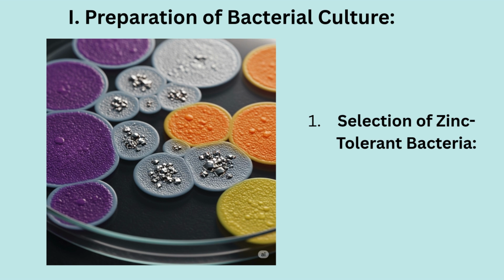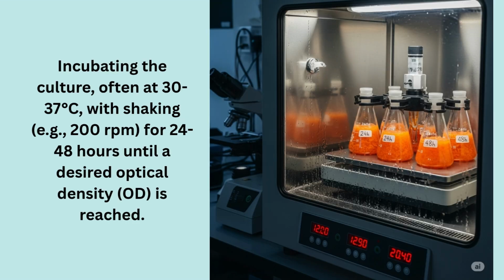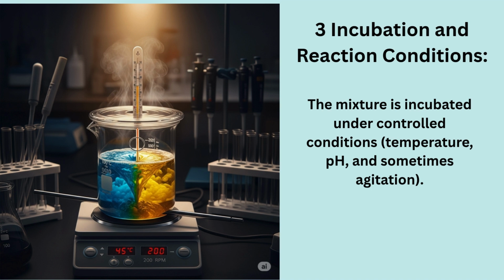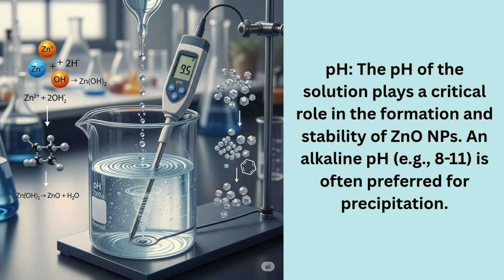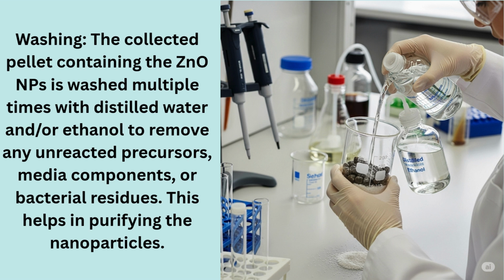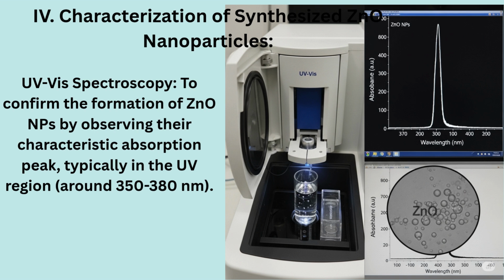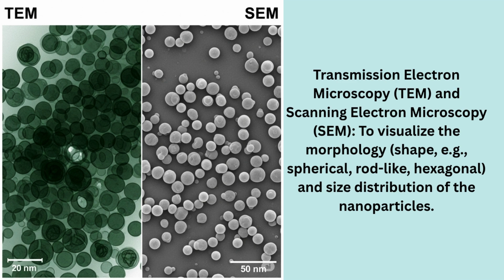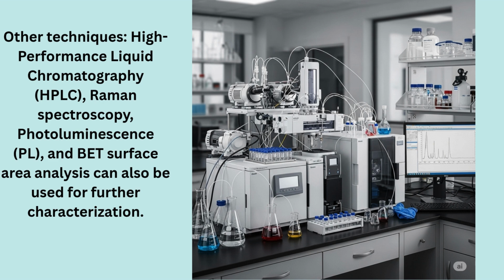Zinc oxide nanoparticles (ZnO NPs) synthesized by Bacteria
Bacterial synthesis of zinc oxide nanoparticles (ZnO NPs), also known as biogenic synthesis or green synthesis, is an eco-friendly and cost-effective method that utilizes microorganisms to produce nanoparticles. This approach leverages the ability of bacteria to tolerate and reduce metal ions into their metallic or metal oxide forms.